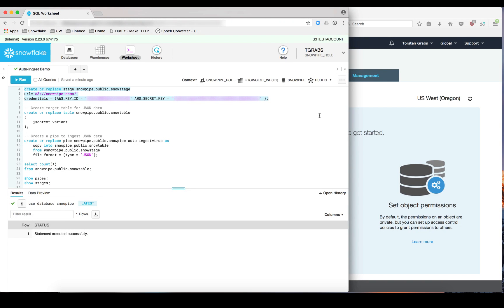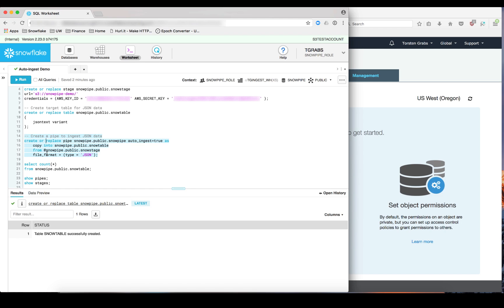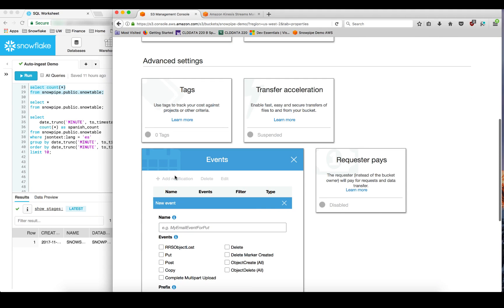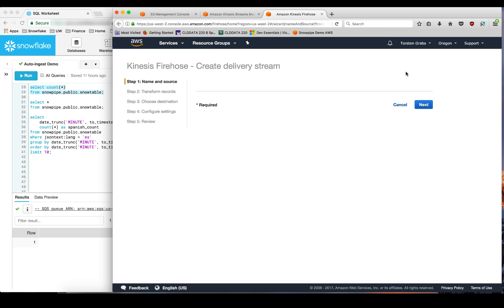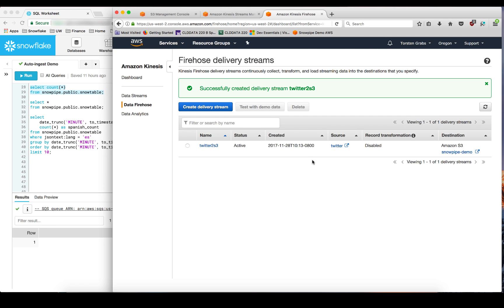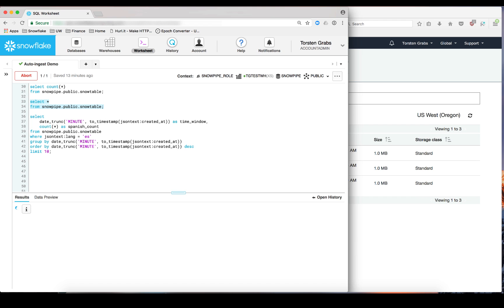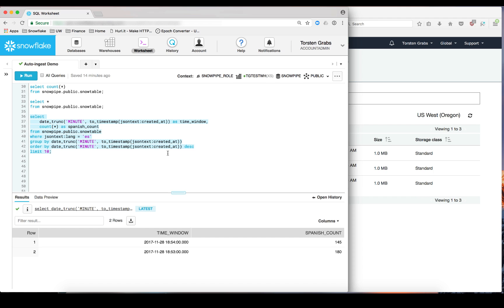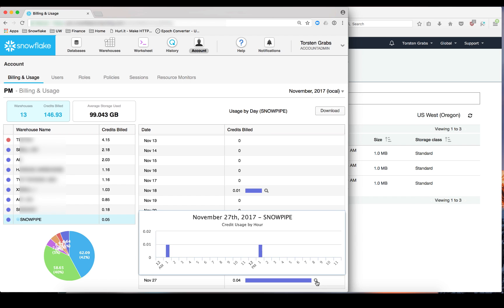Automatically Ingesting Streaming Data with Snowpipe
See how anyone can use Snowpipe to automatically ingest their streaming data from S3 directly into Snowflake.  You can have automated serverless data ingestion pipelines running in less than ten minutes.

Snowpipe enables loading data from files as soon as they’re available in a stage. This means you can load data from files in micro-batches, making it available to users within minutes, rather than manually executing COPY statements on a schedule to load larger batches.